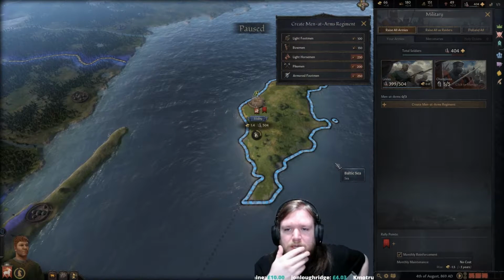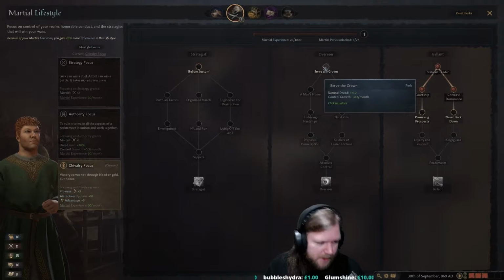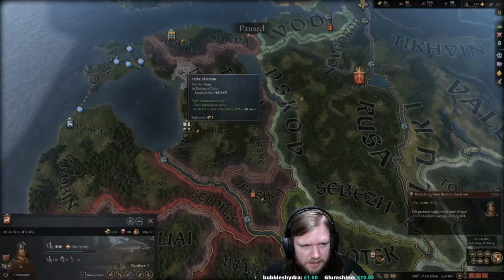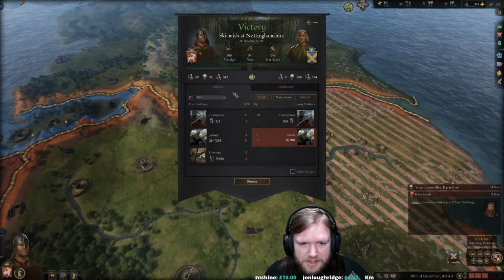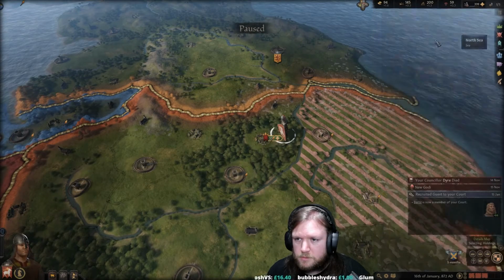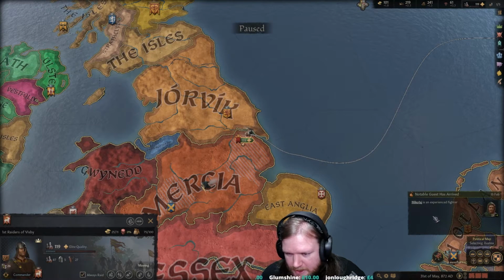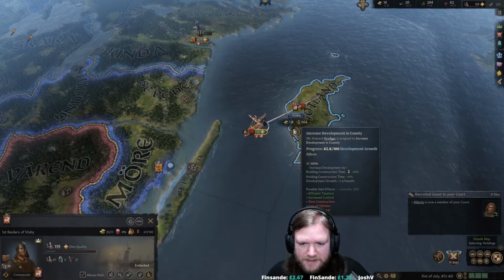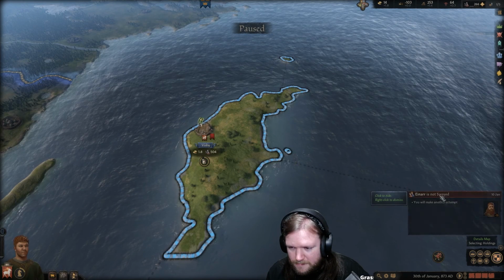March of the Vikings II | Crusader Kings 3 | 4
Crusader Kings 3 is finally here, so of course our first series is going to be allllll about the Vikings! We're starting out as the Count of Gotland in the 867 start, and going to, by way of Africa, make our way to India. Probably.

It really helps out! Likewise, if you have any tips, critiques or advice please do comment as I'd be pleased to read them.

This preview of Crusader Kings III was provided at no cost by Paradox Interactive.